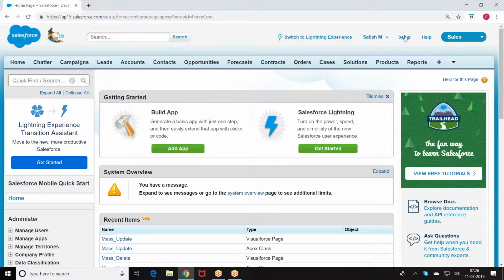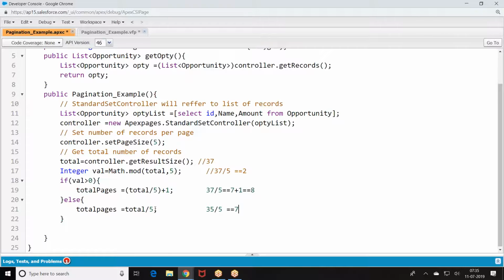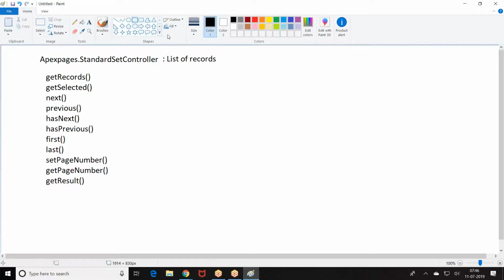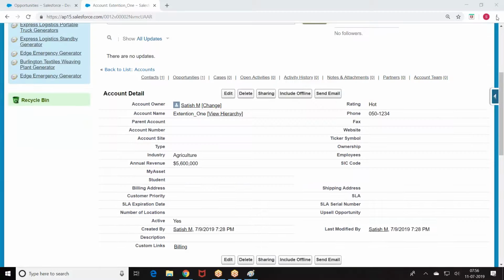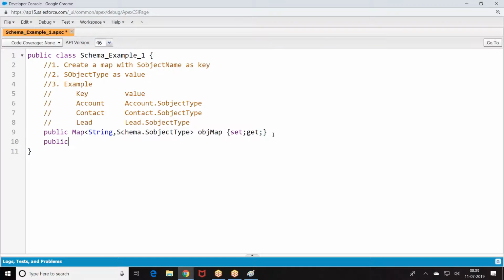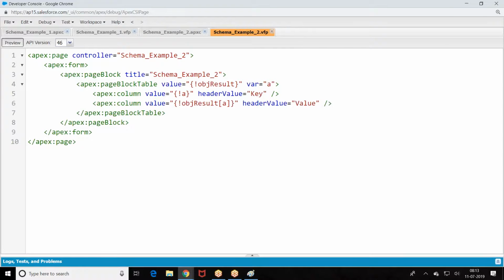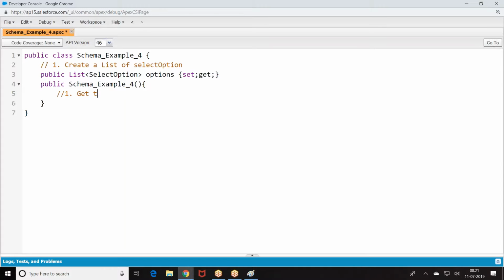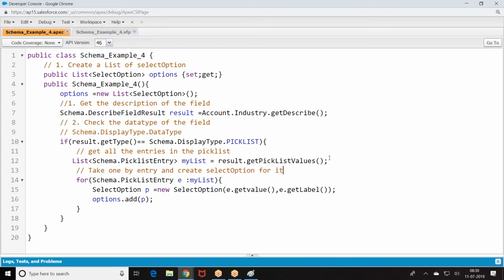Salesforce Developer, Class-49, Extensions 2 || KVS Group Official